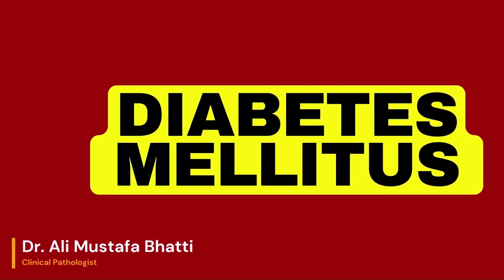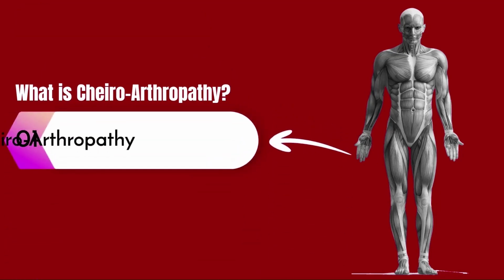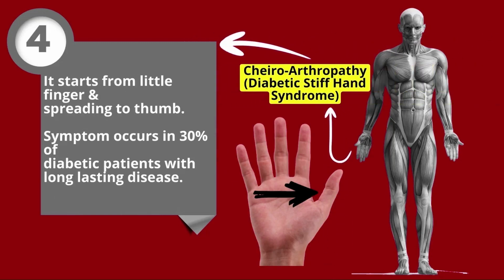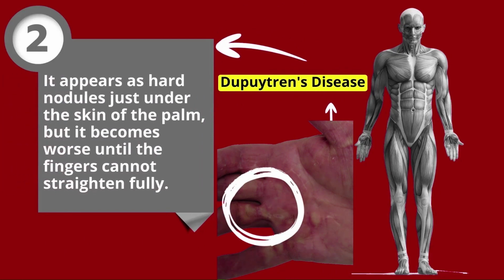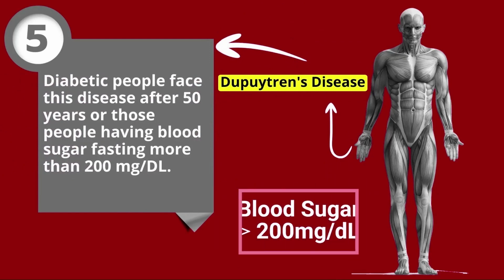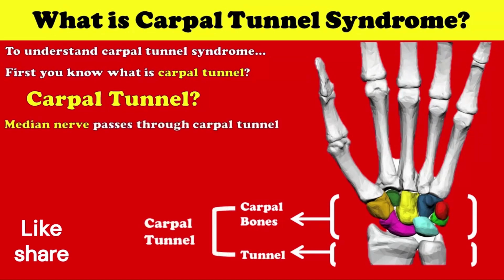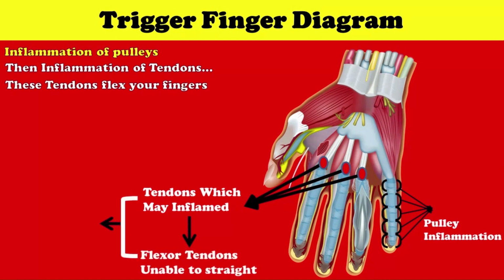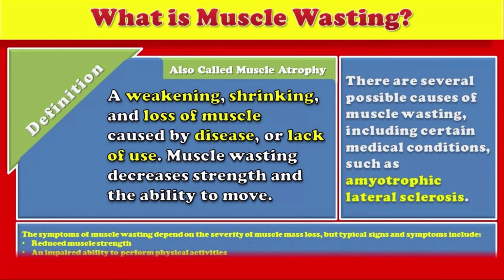Diabetes - Hand Diseases - Allied Doctors Society-ADS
Blood Sugar - Episode 1
5 types of hand diseases in diabetes
5 types of diabetic hand syndromes
How blood sugar affects your hands
How diabetes affects your hands
There are 5 types of hand diseases in Diabetes mellitus like:
1. Cheiroarthropathy
2. Duputyrens contracture or dupuytren disease
3. Carpal tunnel syndrome
4. Flexor tenosynovitus
5. Muscle Wasting or Muscle Atrophy

Allied Doctors Society
In this video you can learn about diabetic hand syndromes
it mostly affect above than 50 years of peoples

Diabetes Physical Examination Video series
Hand Diseases in diabetes
Hand diseases in diabetes video series
Episode 1
What is Muscle Atrophy?

How to diagnose diabetes through hands?
episode 1 part 5
Episode 1
Blood sugar
physical examination in diabetes mellitus
Blood sugar in urdu
Blood sugar in hindi
what is Blood sugar?
what causes Blood sugar?
what are symptoms of Blood sugar?
symptoms of Blood sugar
how to diagnose Blood sugar?
what are Blood sugar
weekness in fingers
numbness in fingers